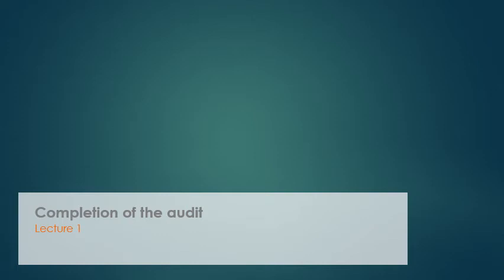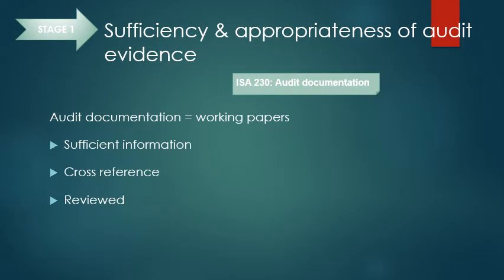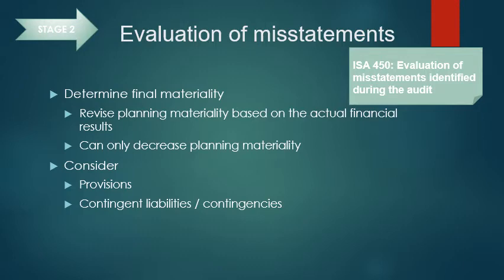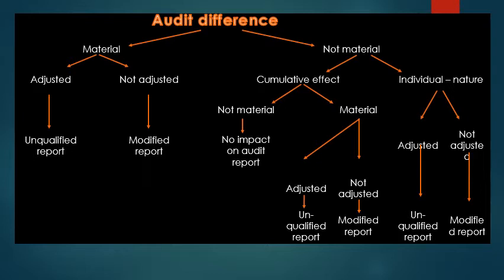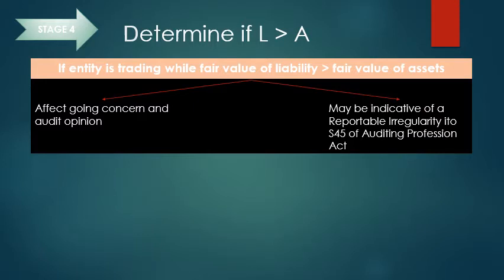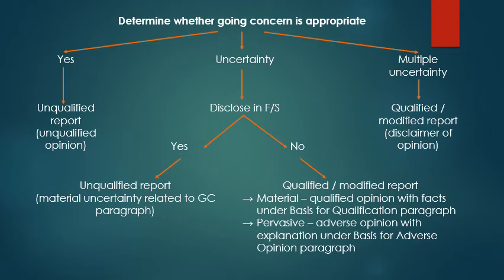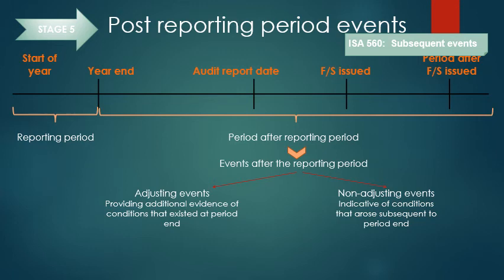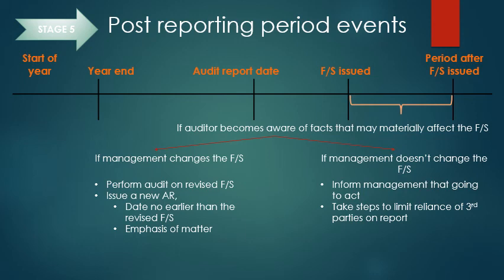Completion of the audit 2020 Lecture 1